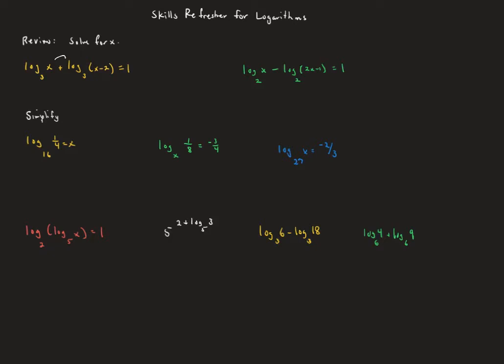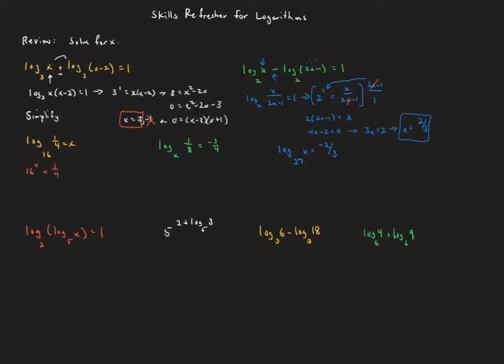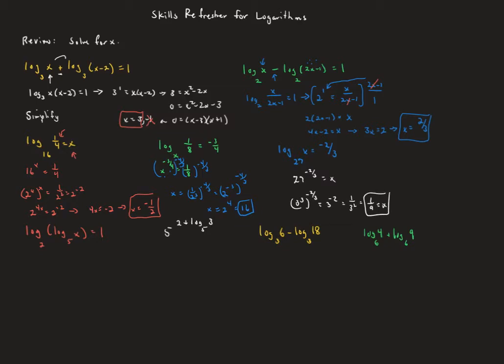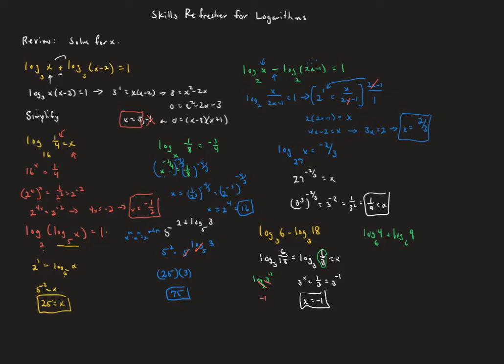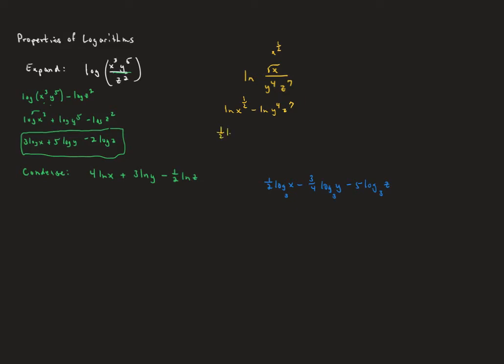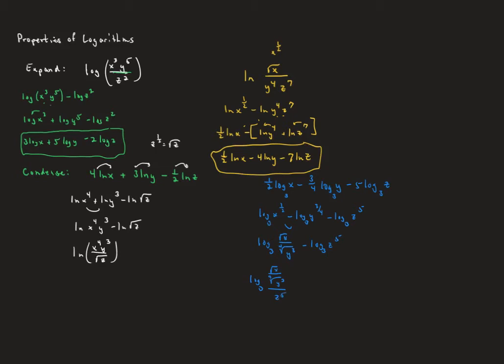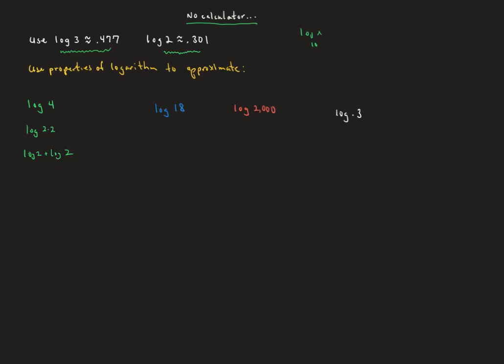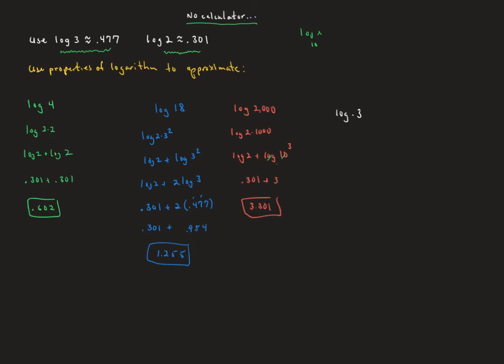AP Prep Properties of Logs